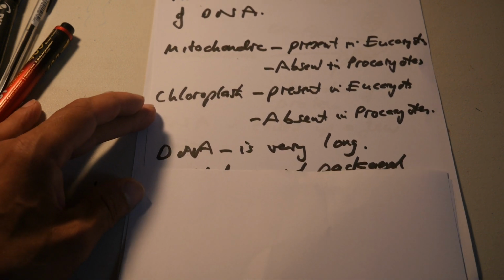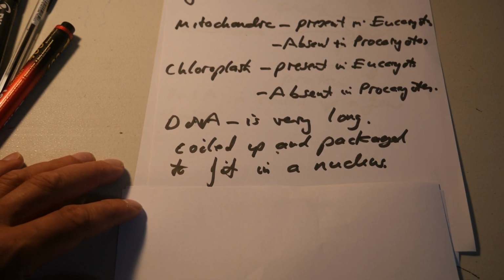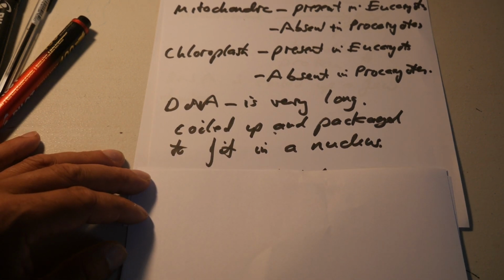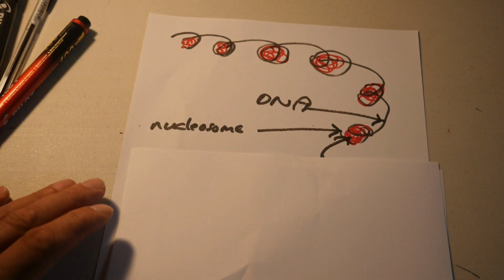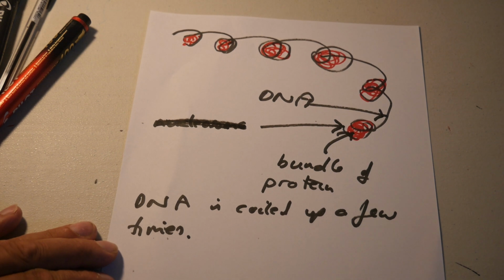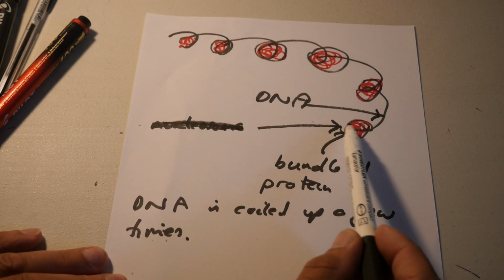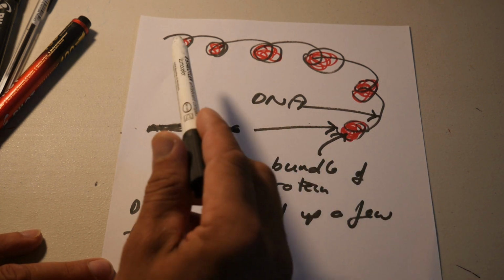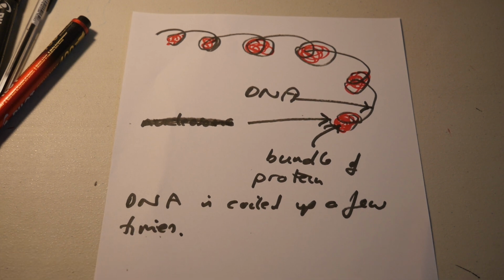Higher Grade Biology: DNA packaging in Procaryotes and Eukaryotes.